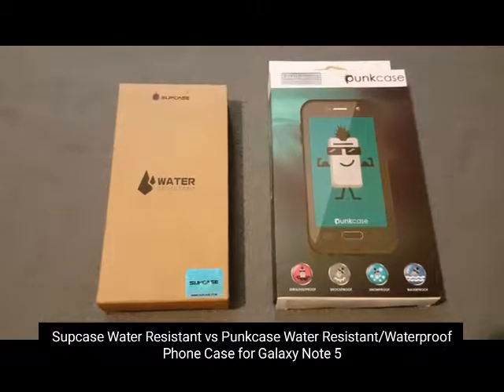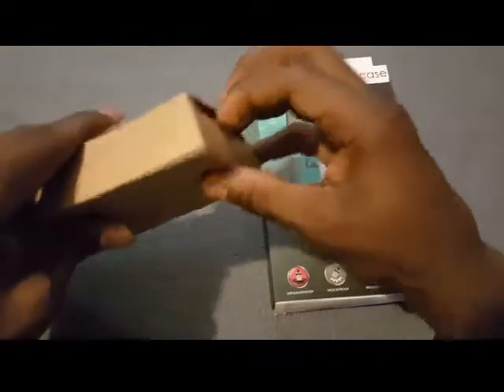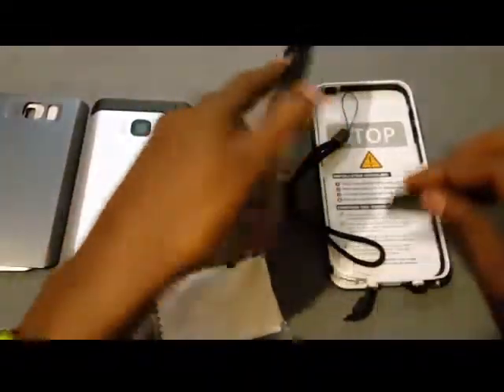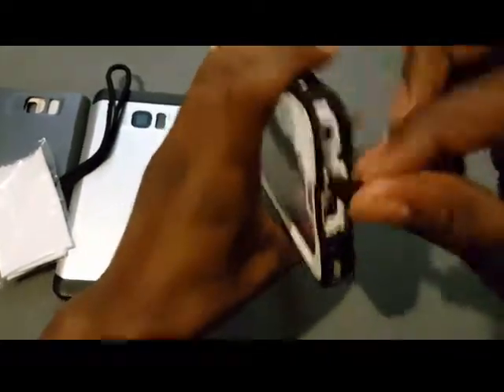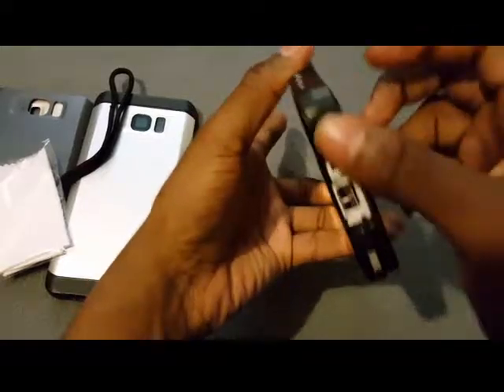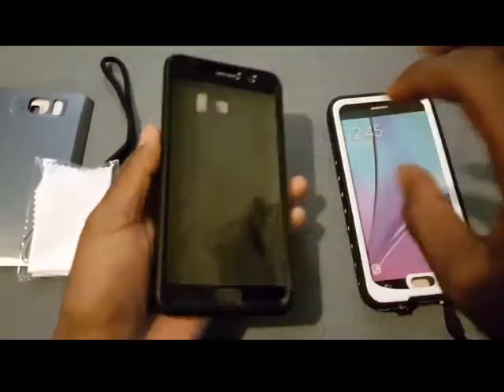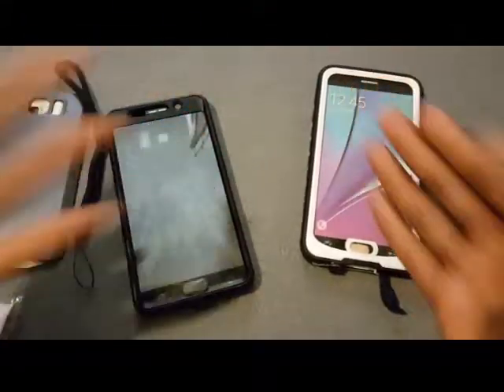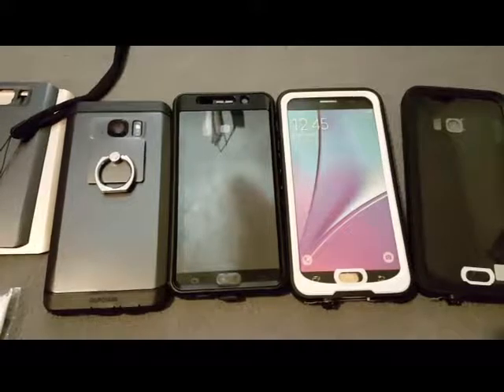The Battle Water Resistant Supcase vs Waterproof Punkcase for Galaxy Note 5